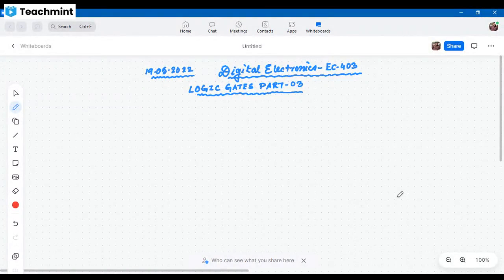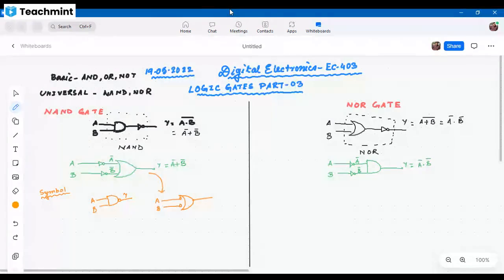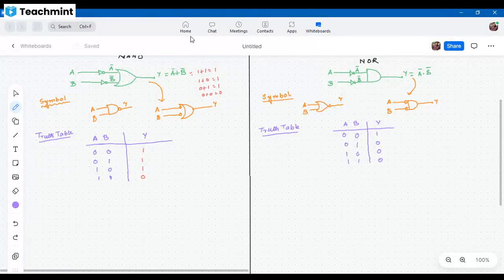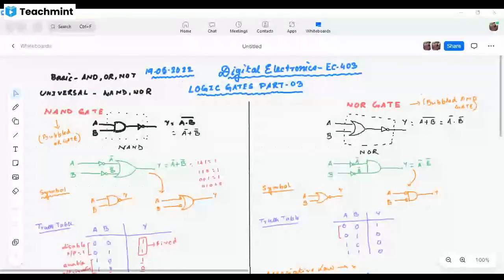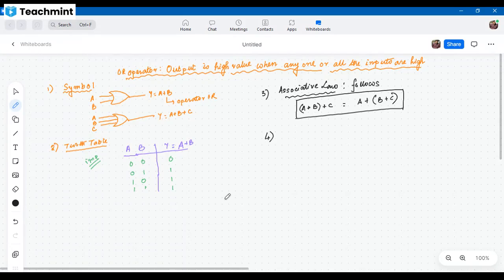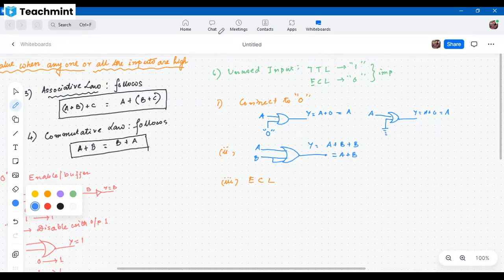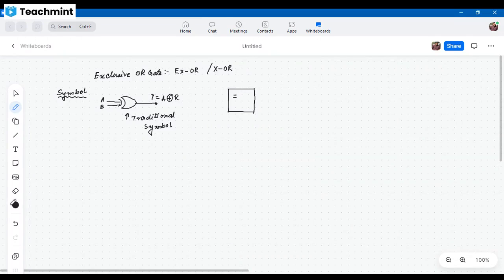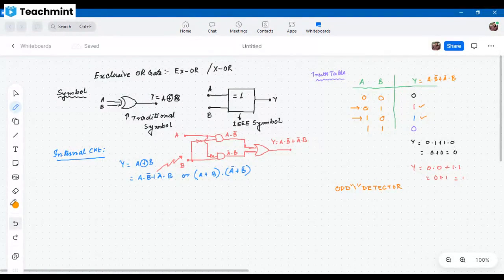DIGITAL ELECTRONICS_EC-403_EE_KKM_19.05.2022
Introduction to Logic Gates-Part-04